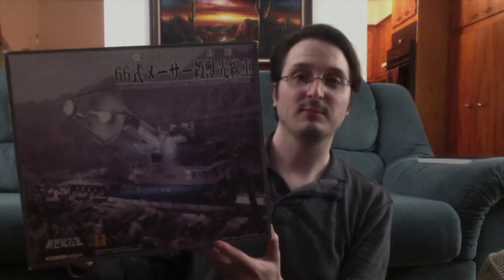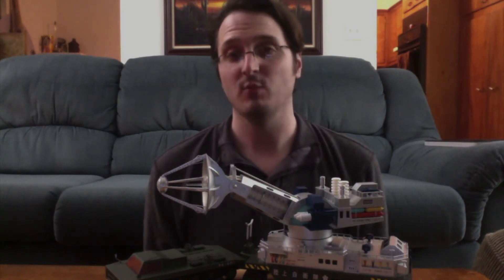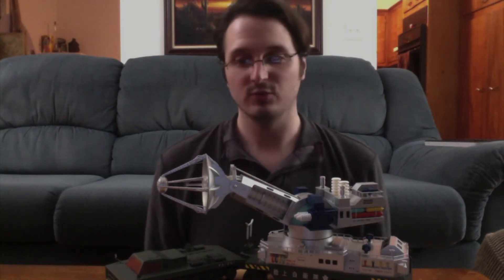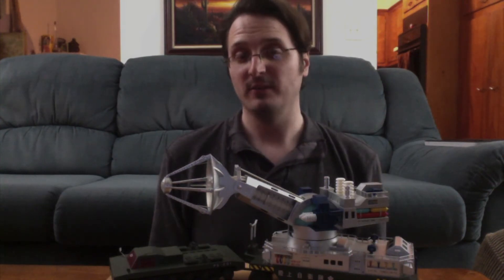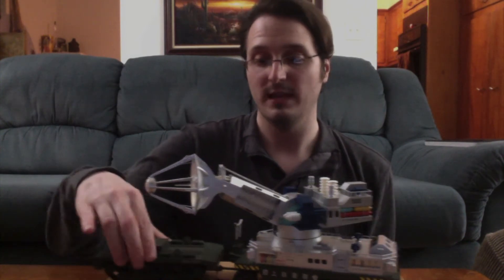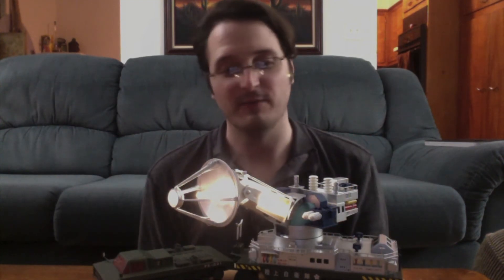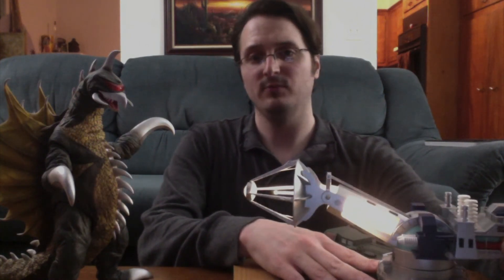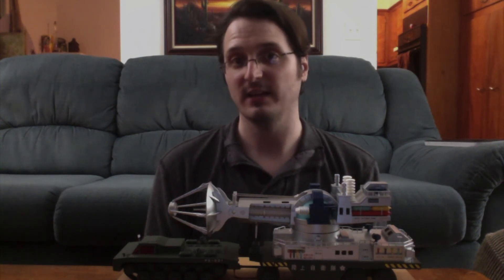Miracle House Type 66 Maser Cannon Review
I finally get my hands on a maser cannon for my collection. Lets take a look and see if this model was worth the wait.

My girlfriends newest video, enjoy!